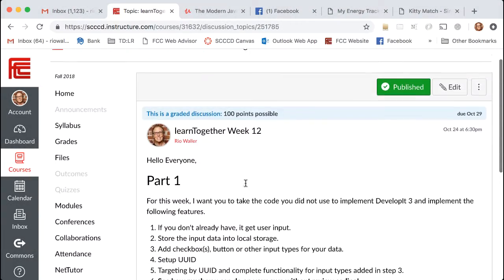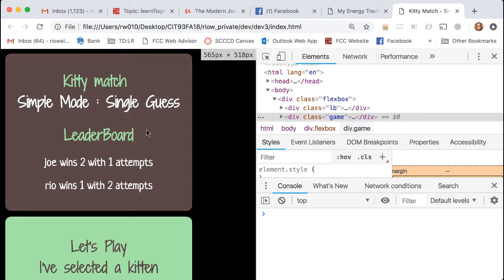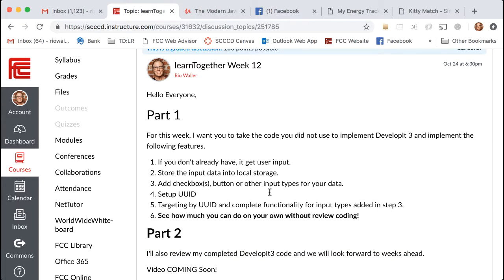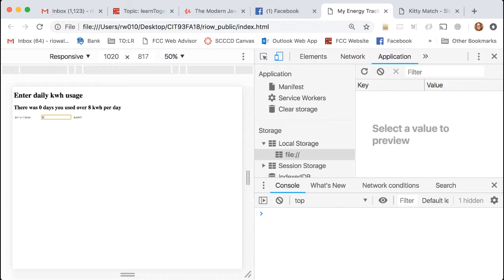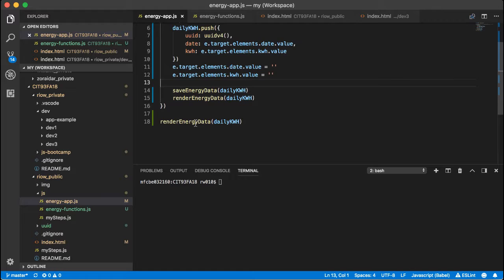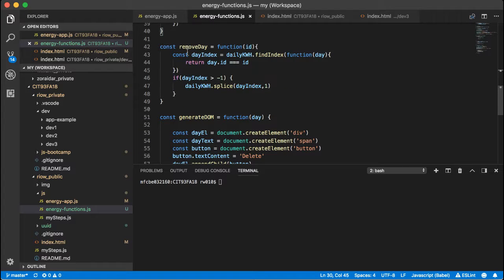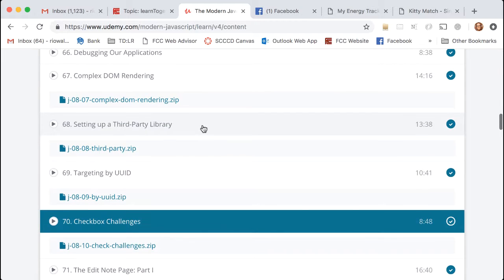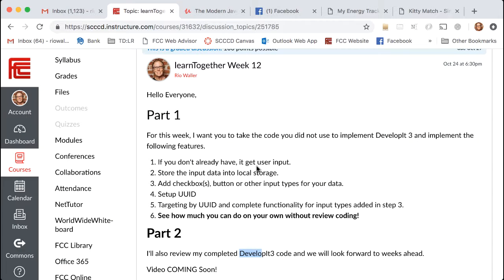CIT93Learn Together Week 12